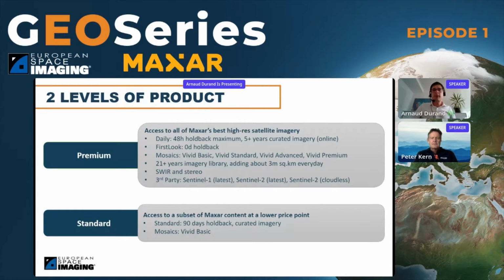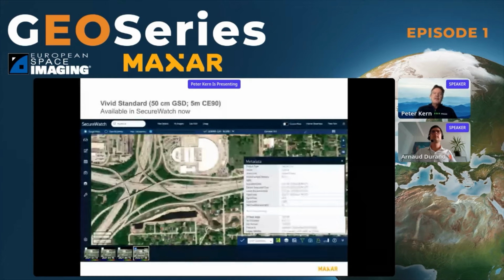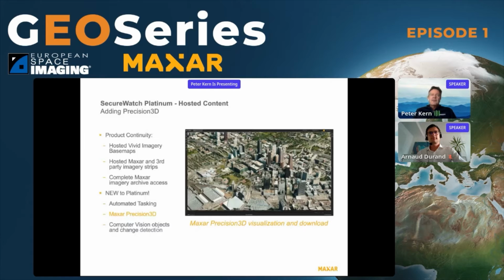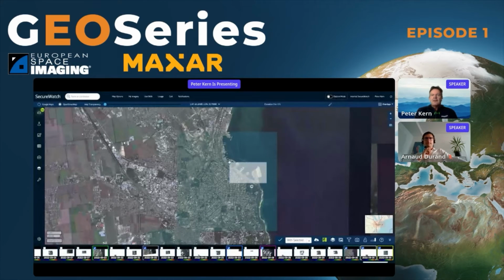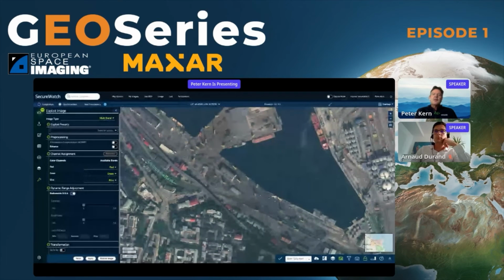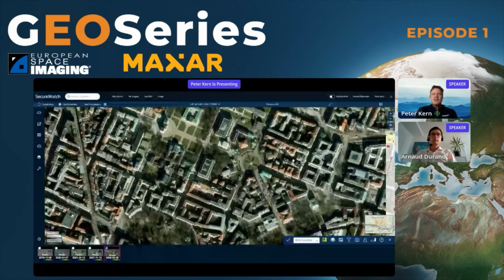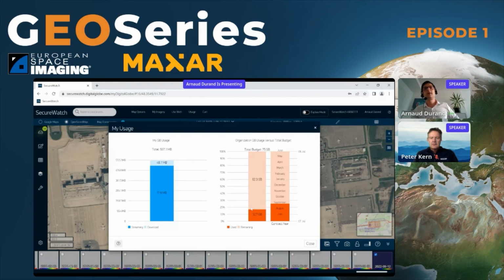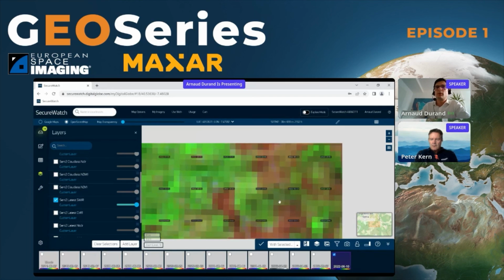GeoSeries 2022 Episode 1 - On Demand Satellite Imagery Access with Maxar SecureWatch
A SecureWatch subscription gives you instant access to the best satellite imagery and geospatial data via web browser or API integration; and you don’t have to be an imagery expert or have in-house tools. SecureWatch is designed to make both fresh and archive imagery accessible to anyone who needs it, whether you’re concerned with a specific area or the entire globe.

In this webinar, we will provide you with an overview of the SecureWatch platform, provide insights on future developments and show you first hand how your organisation could benefit from a SecureWatch subscription.